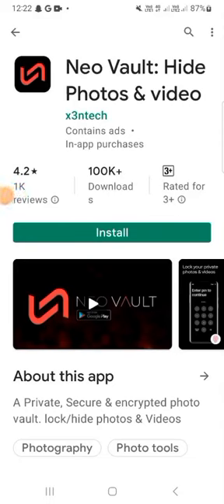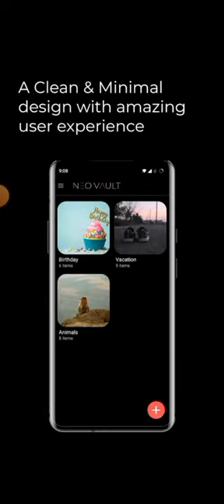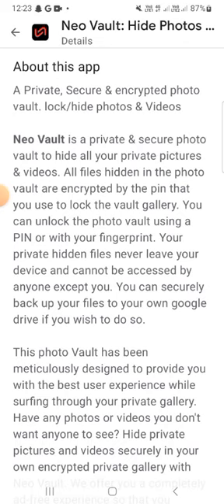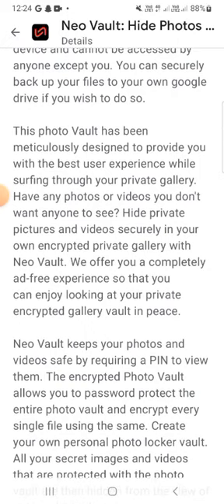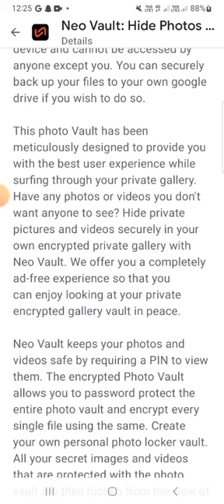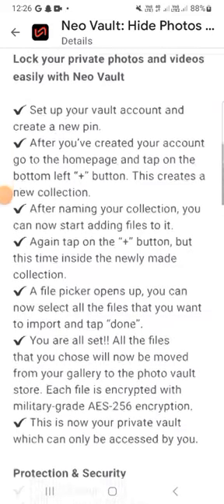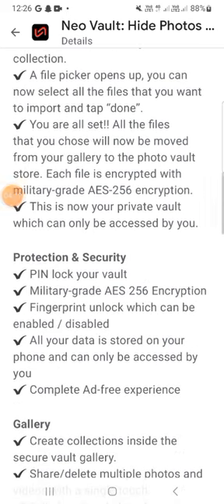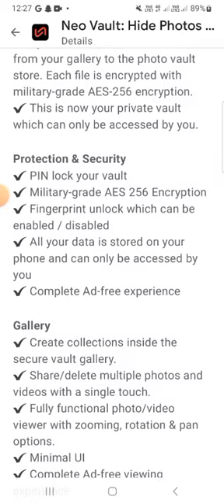| Neo Vault Hide Photo & Video application |